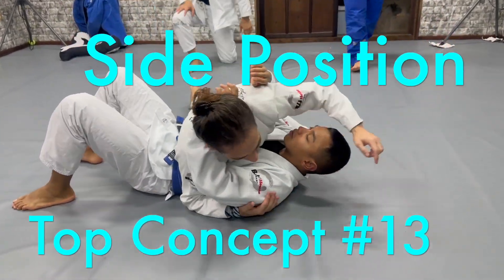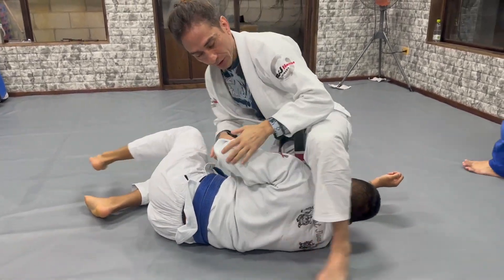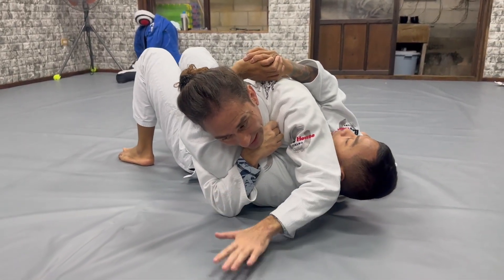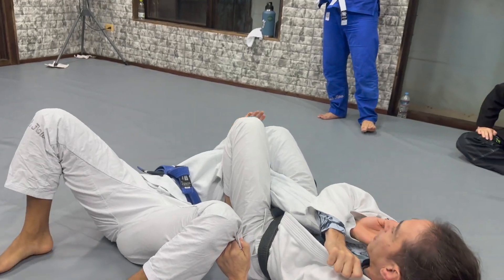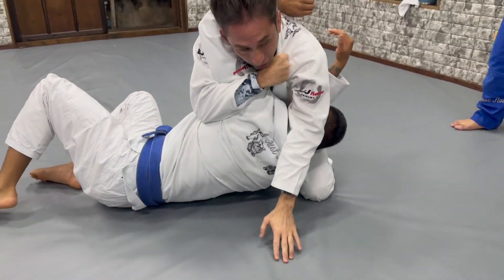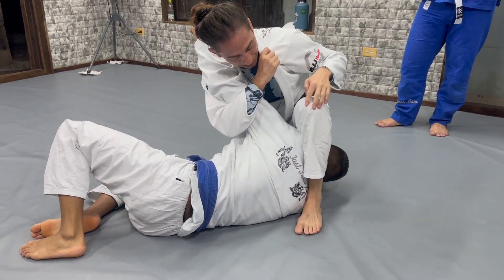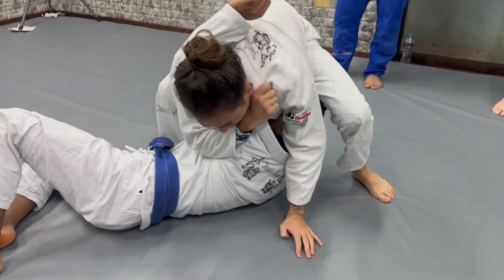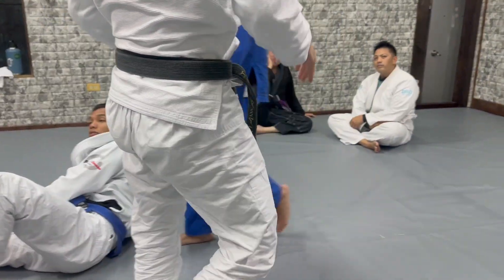"Arm Lock + Kimura" Side Position Top Concepts # 13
Check out My Book on Amazon : BUDO The Path of Martial Arts

"Welcome to our comprehensive video series focused on one of Jiu-Jitsu's most strategic positions – the Side Position. This series is your definitive guide to mastering both escapes and attacks from this critical position. Whether you're a beginner looking to understand the basics or an advanced practitioner aiming to refine your techniques, these videos cater to all levels.

In-Depth Analysis of the Side Position: We start with a detailed breakdown of the Side Position, understanding its significance in Jiu-Jitsu, and the key principles that govern it.
Escapes from the Side Position: Learn various escape techniques to regain control. We cover everything from fundamental movements to advanced escapes, ensuring you have a solid defense against any opponent.
Attacks from the Side Position: Turn defense into offense with our series of attack strategies. These videos will guide you through effective submissions, control techniques, and transitions to capitalize on the Side Position.
Drills and Exercises: To solidify your learning, we include specific drills and exercises aimed at improving your fluency in the Side Position.
Real-World Applications: Understand how to apply these techniques in sparring and competition scenarios, adapting to different types of opponents.
👍 Whether you're looking to escape a tricky side control or turn the tables with a powerful attack, this series has you covered. Each video is packed with insights, tips, and practical demonstrations to help you gain an edge in your Jiu-Jitsu game.

Dive in and transform your Side Position game now!"